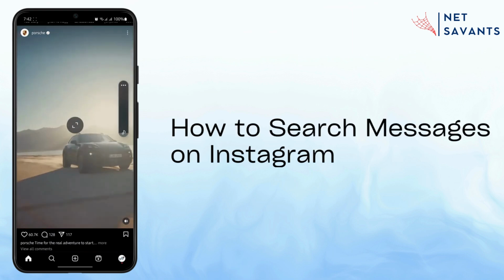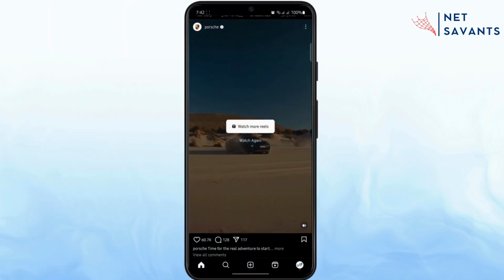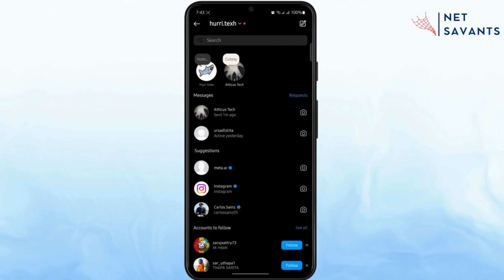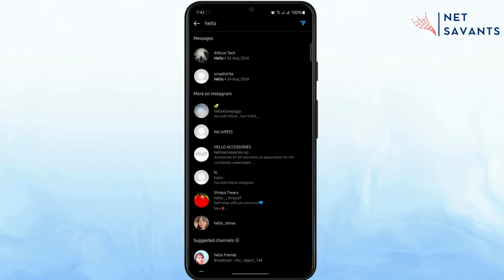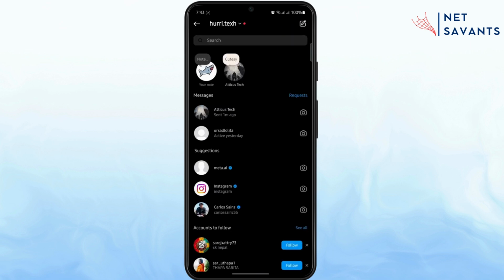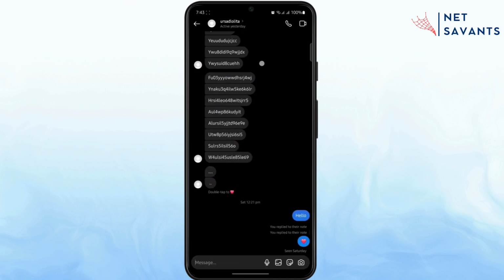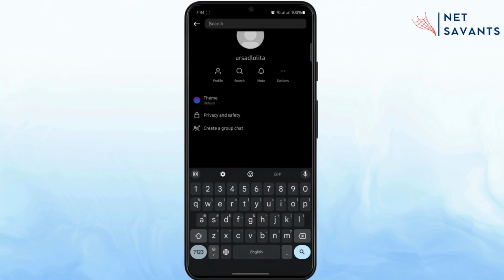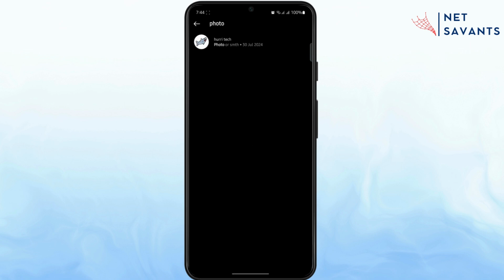How to Search Messages on Instagram | Easy Guide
How to Search Messages on Instagram

Learn how to search for messages on Instagram with this easy step-by-step guide. Whether you're looking for specific messages, old conversations, or important details in your DMs, we'll show you how to search messages in the DMs on Instagram efficiently.

In this video, you'll discover how to search messages on Instagram, how to find a certain message on Instagram, and how to search for specific old messages on Instagram.

Timestamps:
0:00 Introduction
0:25 Step 1: Accessing Instagram Direct Messages
0:55 Step 2: Using the Search Function for Specific Messages